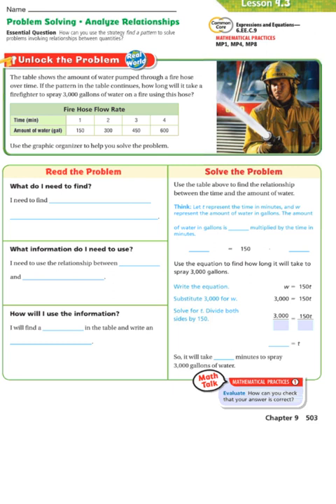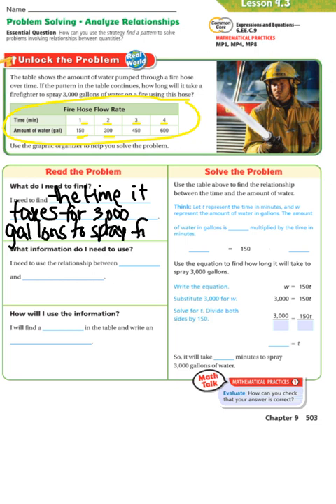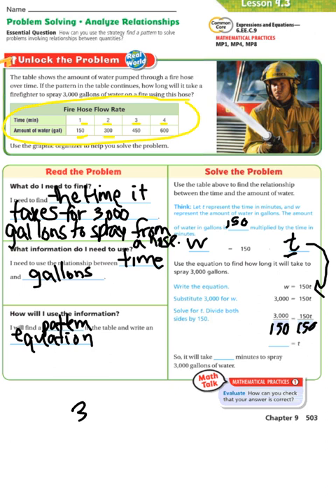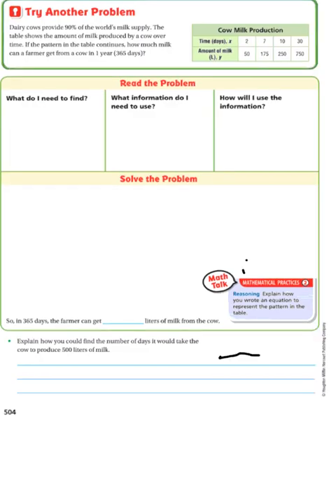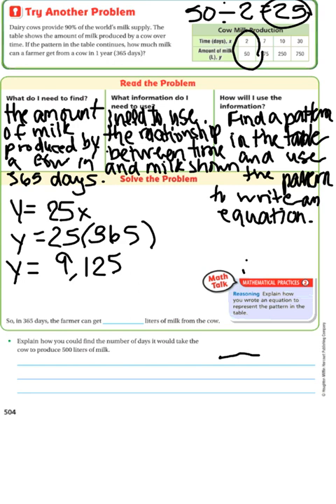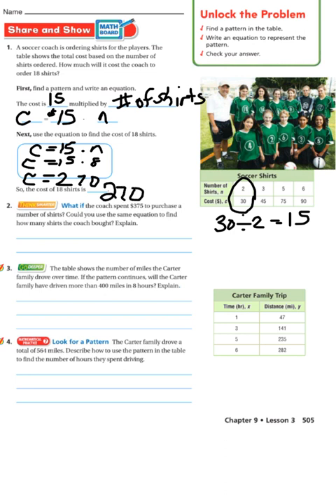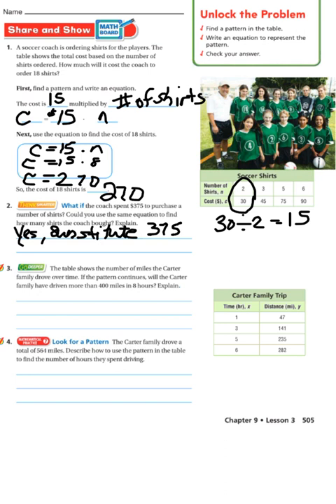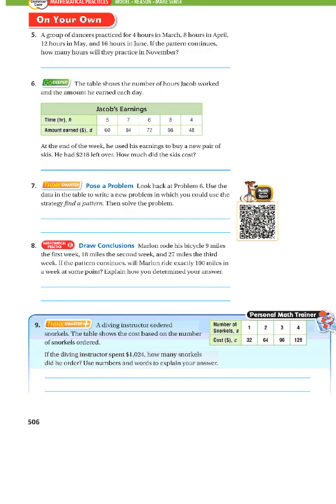9.3 Math Video